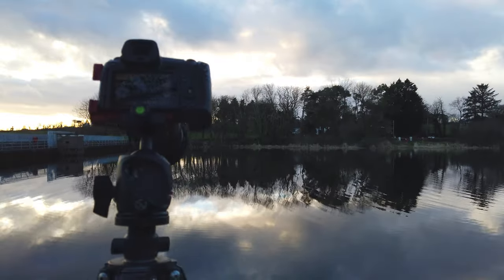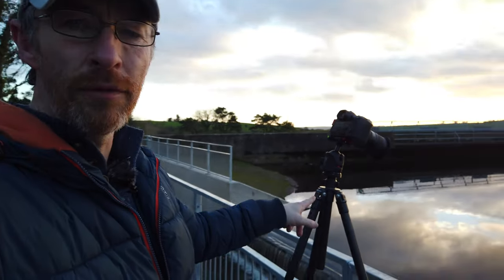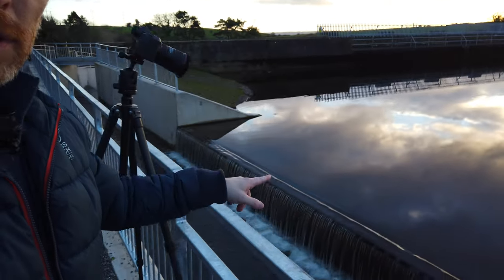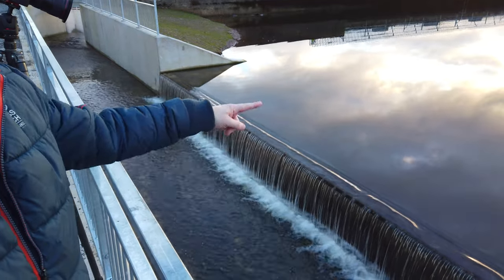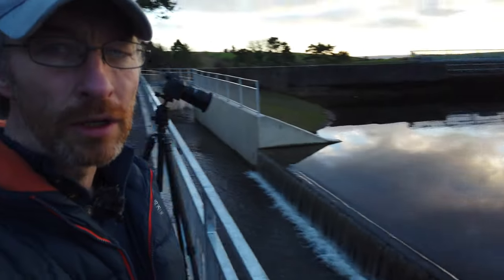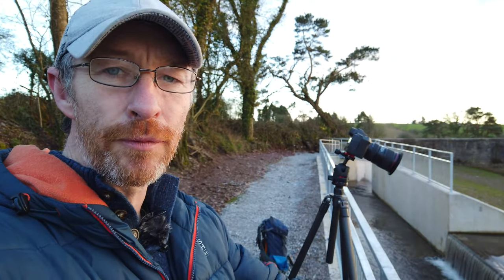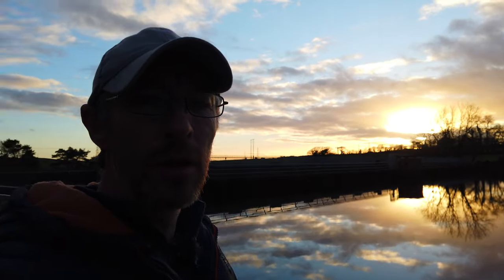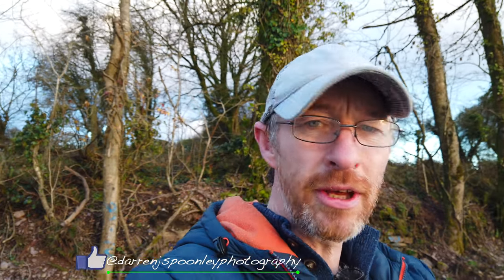Skyfall | Dam reflections | Outdoor photography Ireland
On todays episode I am again out close to home on another reci trip, in search of new locations and also in search of spots to return to when conditions are right.

What seemed like a zero score location when I first arrived, pleasantly surprised me as the shoot went on , and I will return her for a dawn shoot at some stage for sure

Lenses:
Canon 16-35mm F4 IS USM L
Canon 24-105mm F4 IS USM L
Canon 70-200mm F4 IS USM L
Canon 50mm F1.8
Sigma 160-600 Contemporary
Sigma 24-70 f2.8
Sigma 24-105 f4

Tripods:
joby Gorillapod 3k Kit

DJI OSMO POCKET